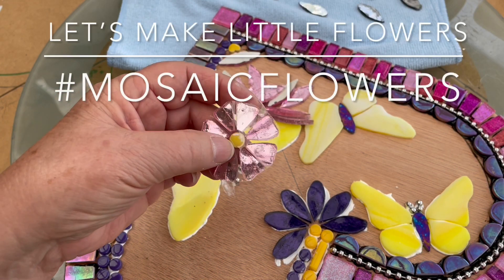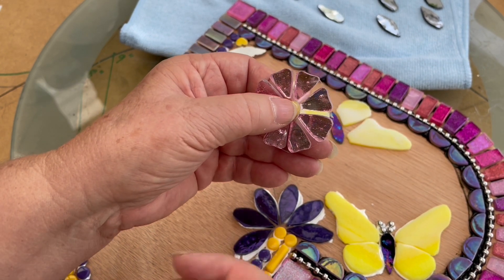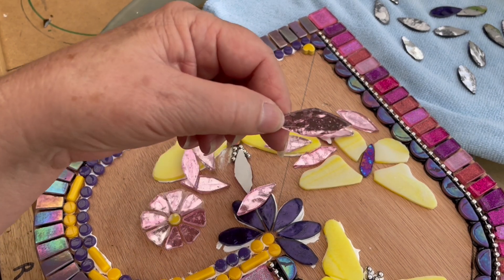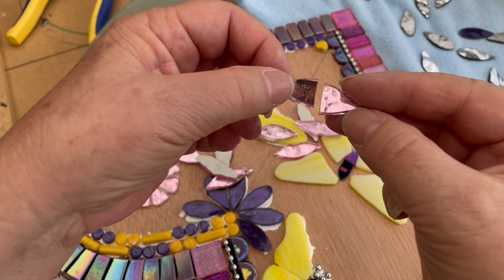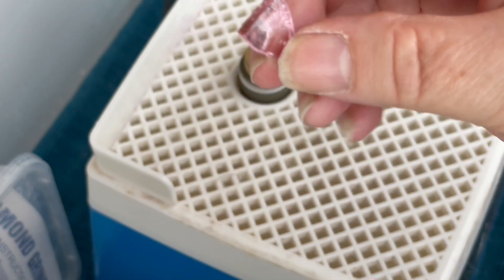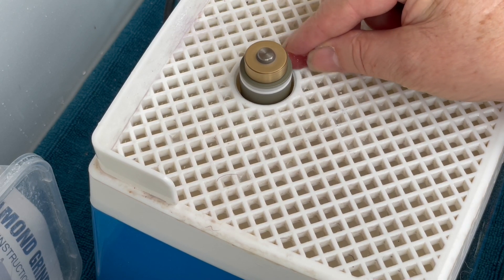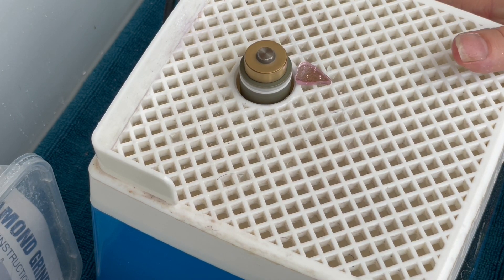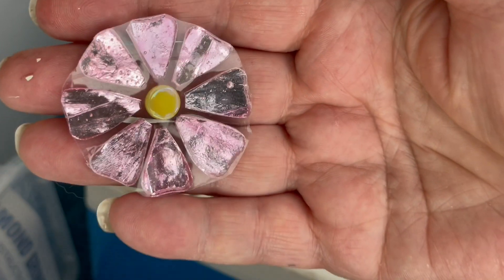FAQ: How to make different pretty little flowers from pre-cut petals.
This channel is ABOUT HAVING FUN WITH MOSAICS.   Sonja at Dragonfly Mosaics is an enthusiastic hobbiest and artist living in AUSTRALIA 🇦🇺 .  She presents learning in an informal setting (TABLESIDE) to show or demonstrate 'WHAT WORKS FOR HER' with practical tips and hints along the way. Less blablabla and, more about HOW TO in bite-sized learning moments.

Its all free with absolutely no on-selling - just 'what works for me' and from time to time, may mention places of purchase or as a genuine thank you.